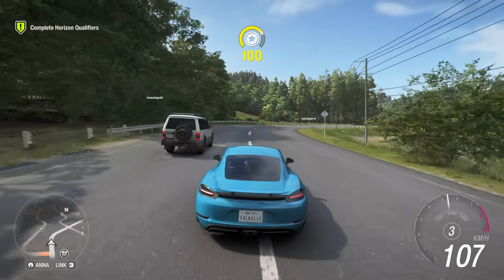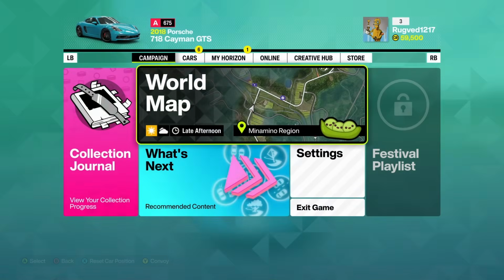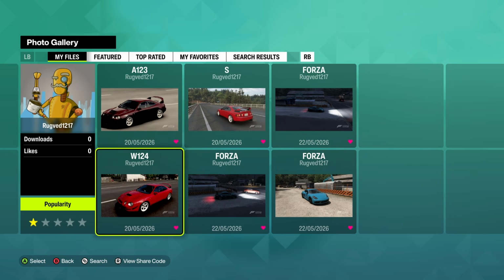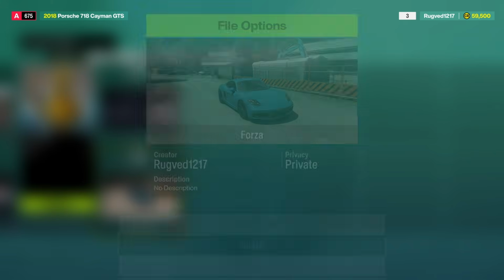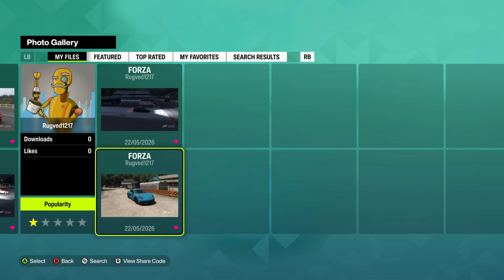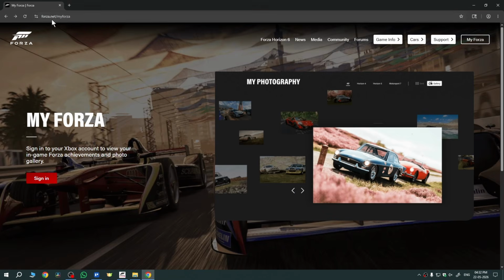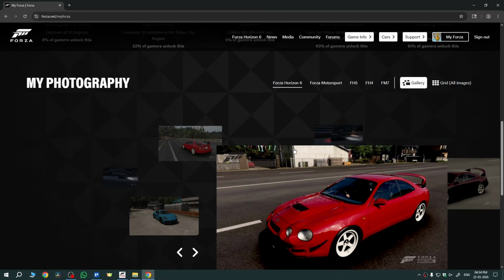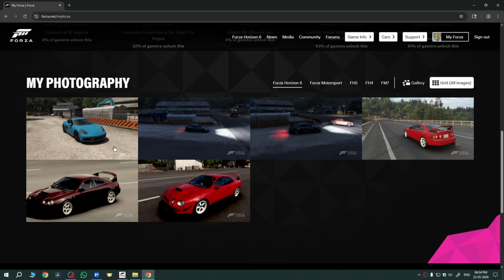Forza Horizon 6: How to Access Photo Mode Screenshots Outside the Game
in this video, i show you how to access your photo mode screenshots outside the game in forza horizon 6 on pc or xbox. i also cover where screenshots are saved, how to find the image folder, and how to share or use your forza horizon 6 photos outside the game. did this video help? comment below and let me know. thanks!